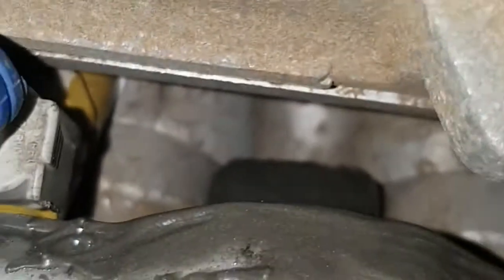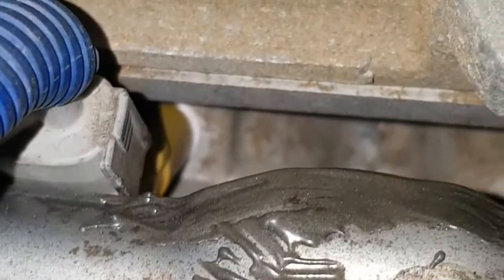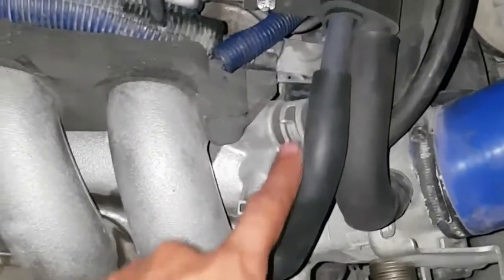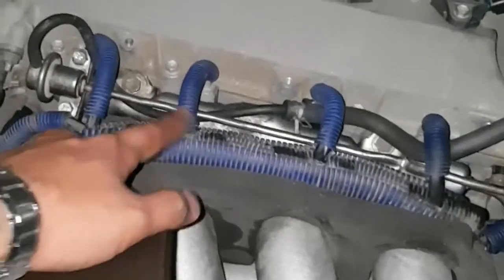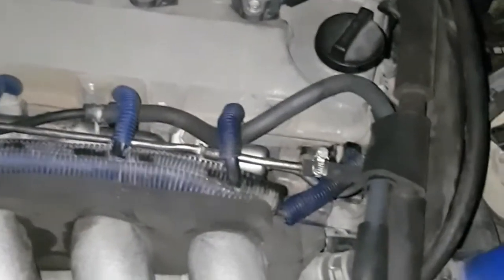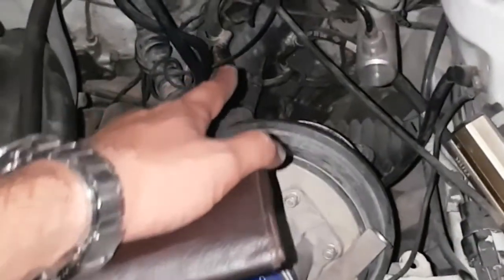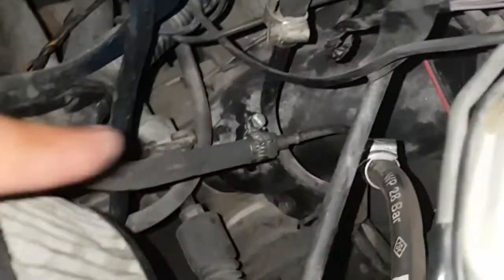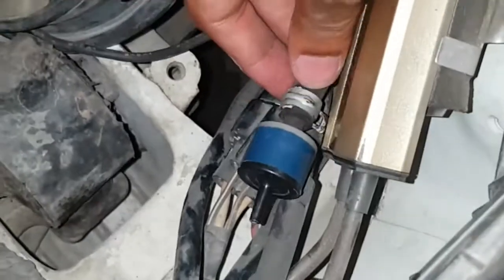2zzge and 1zzfe custom fuel return line with stock fuel regulator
This is my custom made fuel return line with stock regulator and when is made the return line i had to make a hole and put the regulator and when i used it the fuel damper leakd and i had to delete the damper and use the same return line and now the car runs fine and the pressure is also regulated and i got a better mileage as well with a good difference enjoy the video